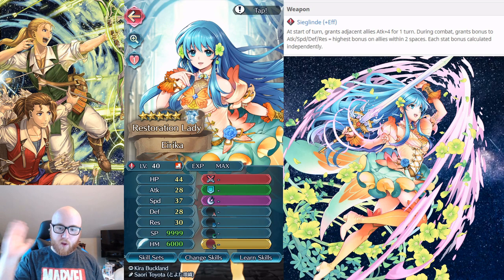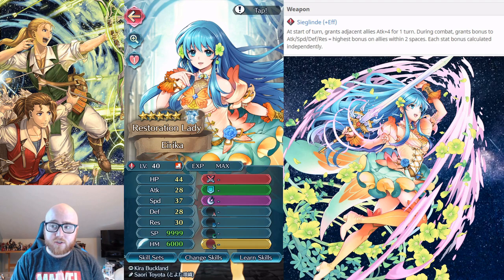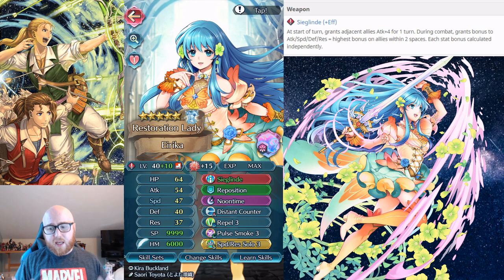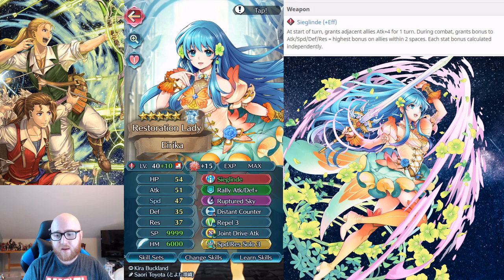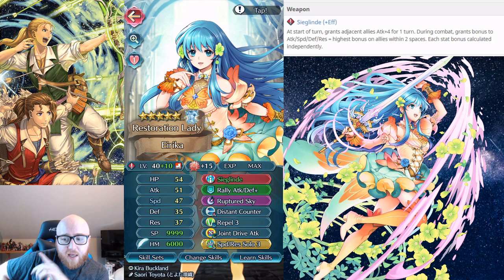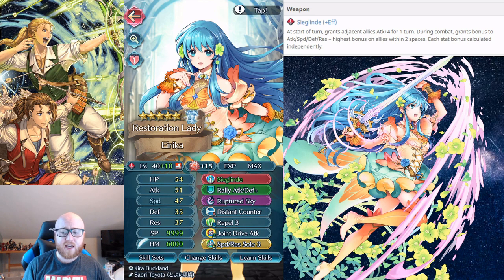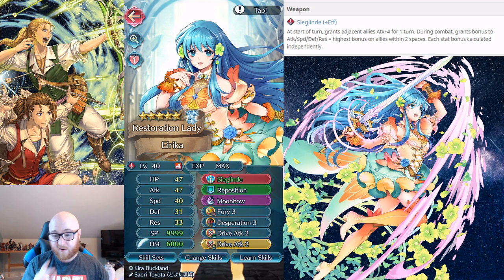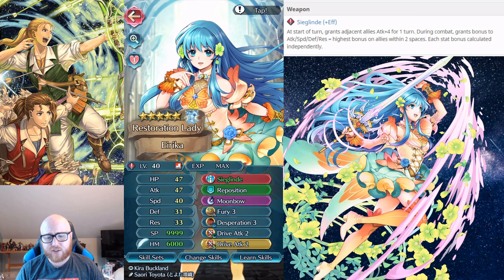FEH Resplendent Eirika Build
Resplendent Eirika is out! lets take a look at how to build her. Mic quality is odd this time around so sorry about that!